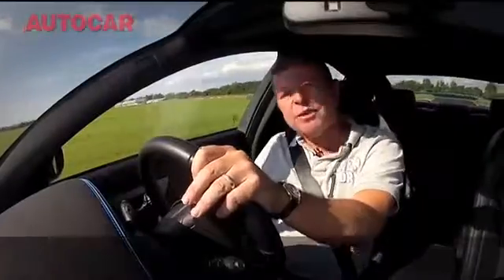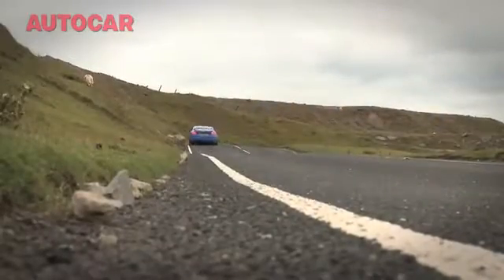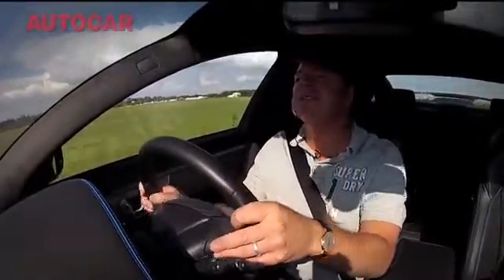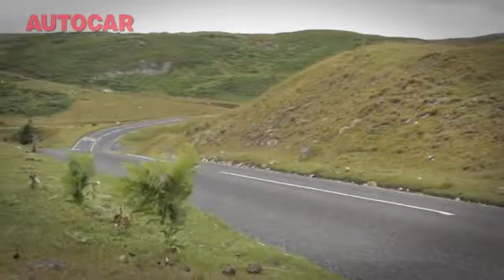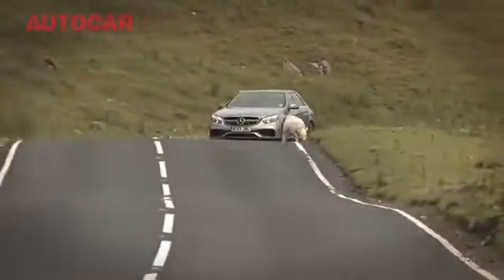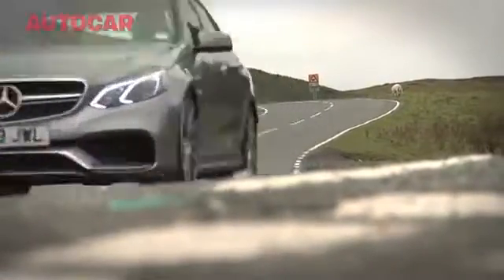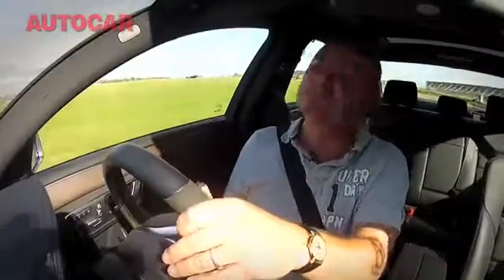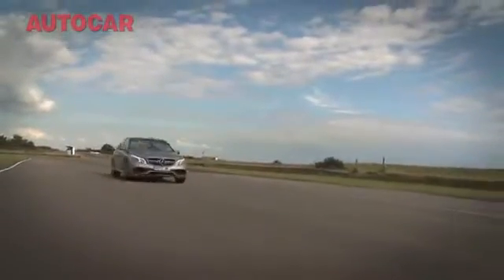Supersaloon showdown Jaguar XFR S vs Mercedes E63 AMG YouTube